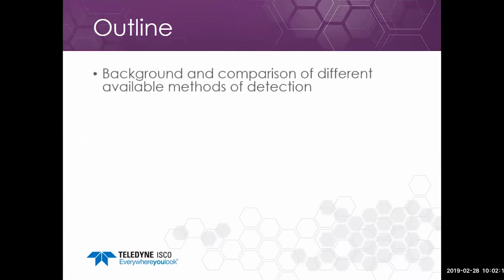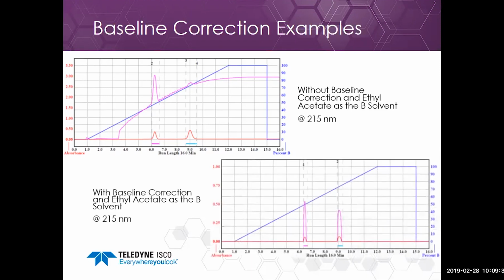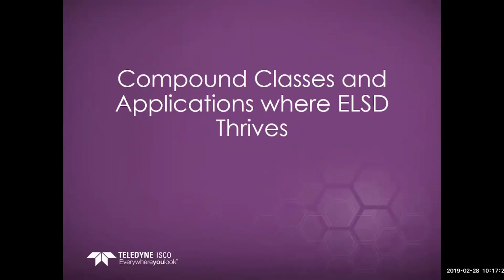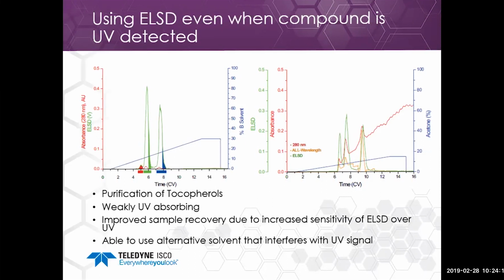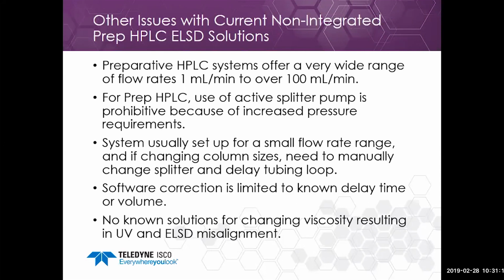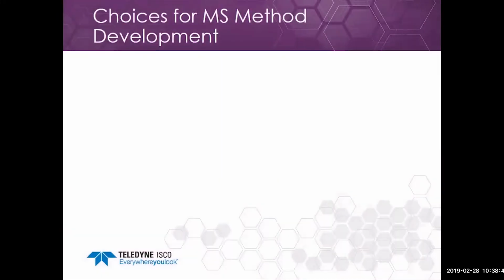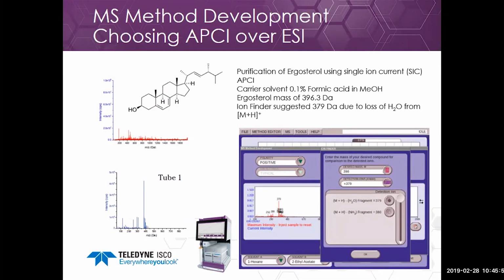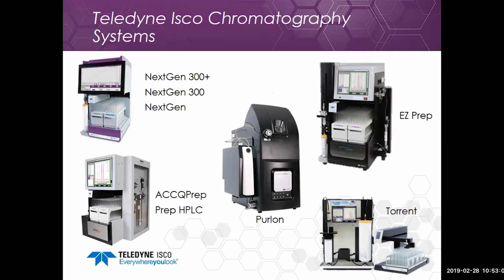Tips and Techniques to Optimize ELSD and MS based Purification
Teledyne ISCO Chromatography Webinar | February 28, 2019

Teledyne ISCO's Josh Lovell discusses how to utilize MS and ELSD as secondary detectors in HPLC and Flash Chromatography in this webinar.